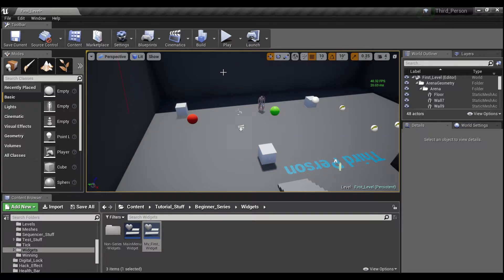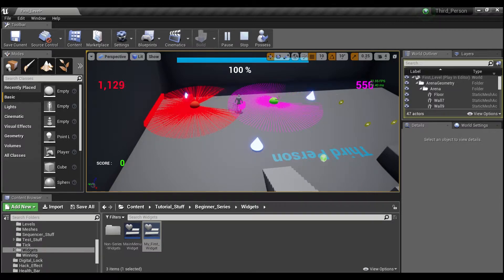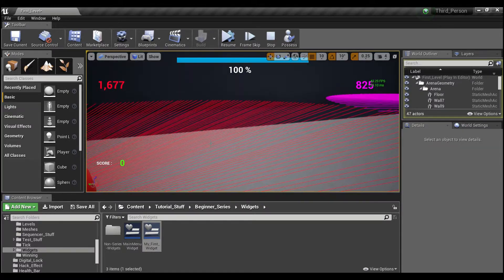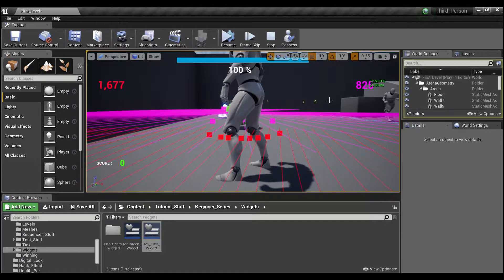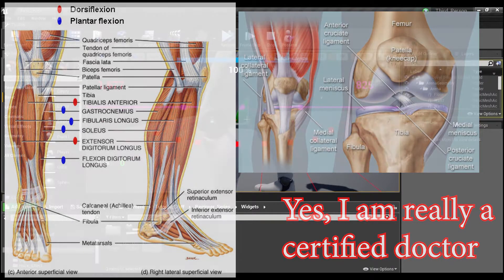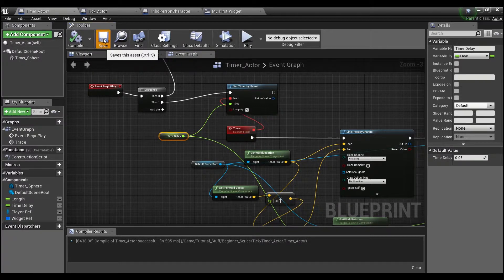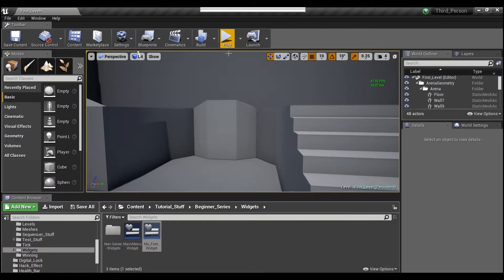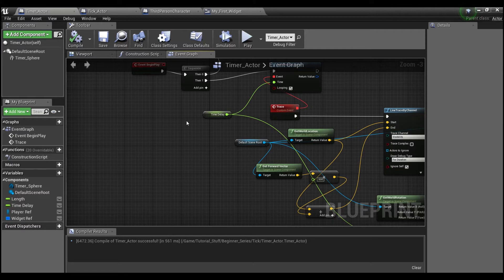Unreal Engine 4 Tutorial: Event Tick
Brief discussion of event tick, demonstration of tick vs timers, common mistakes when using tick and appropriate use.